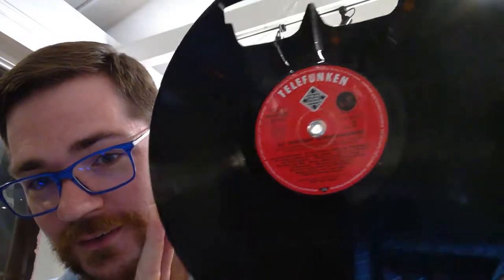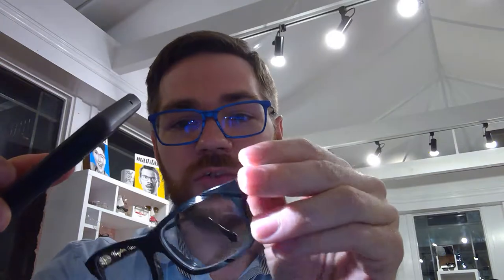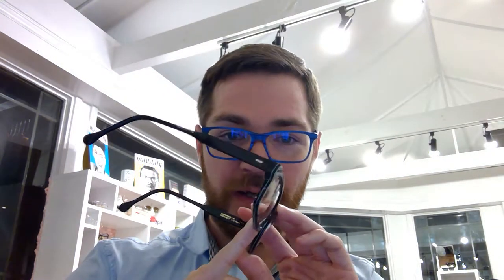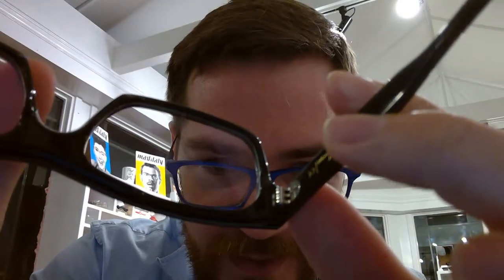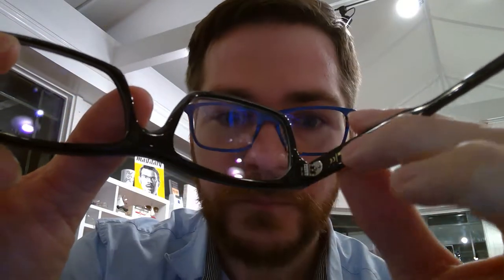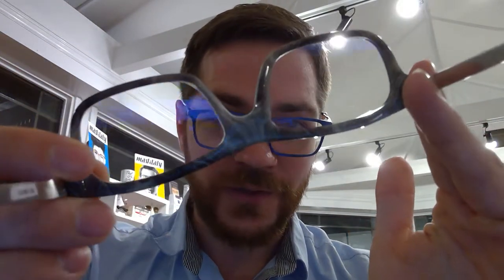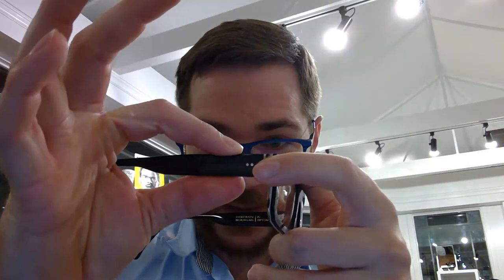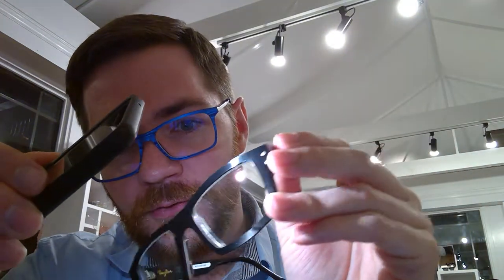Vinyl Glasses?! Vinylize Eyewear Review/Overview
Here we'll take a quick dive into what makes vinylize so nice, and why I felt the need to carry it. The short of it, is the process. They take such care in the production of each frame, and these are made to order, certainly not your run of the mill mass produced frame! This is the epitome of boutique eyewear!

You can find a video of production process on vinylize.com if you're so inclined! It's definitely a cool watch!